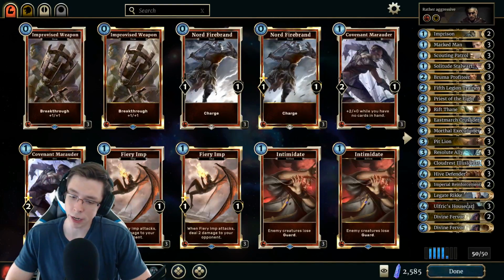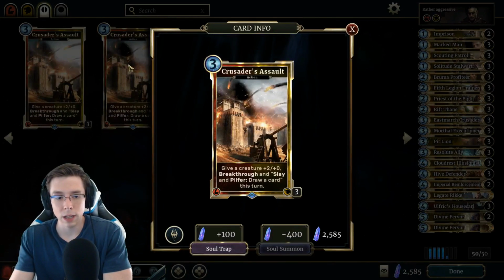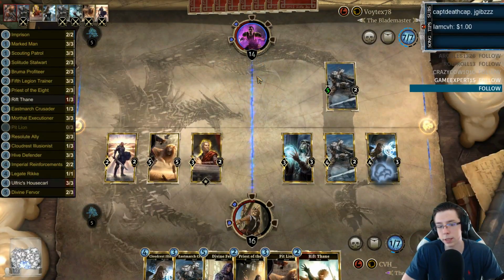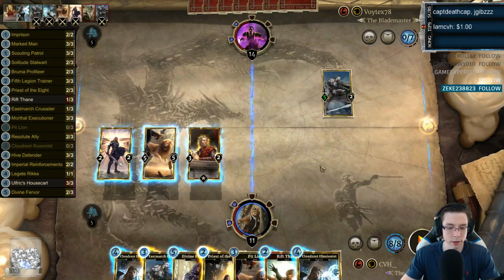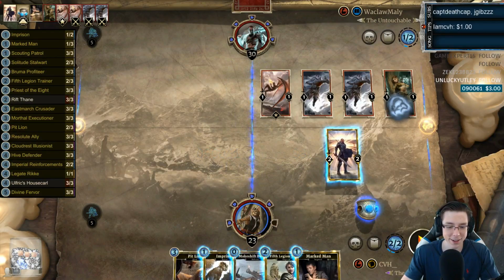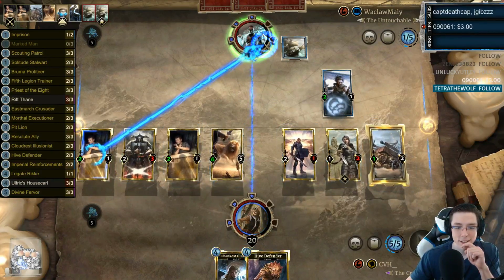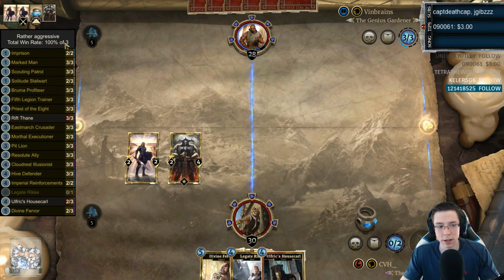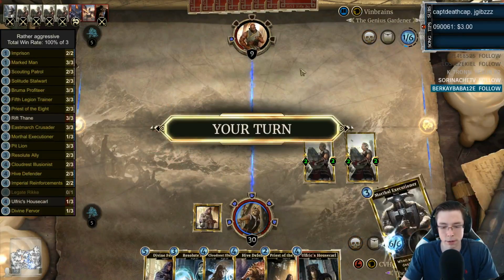(TES: Legends) Aggro/Token Crusader Laddering - Testing Ulfric's Housecarl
Some initial games of an Aggro/Token Crusader deck I used to ladder at the beginning of the August season featuring July's monthly reward card, Ulfric's Housecarl! Sorry for eating during the beginning of the first game, a man gets hungry during the stream sometimes. :)